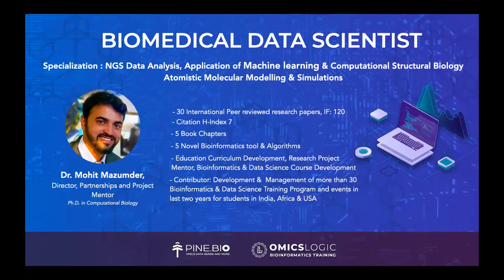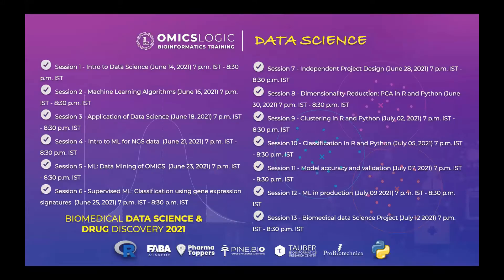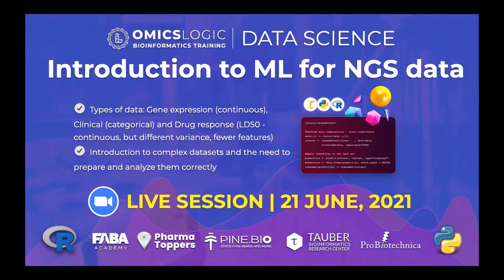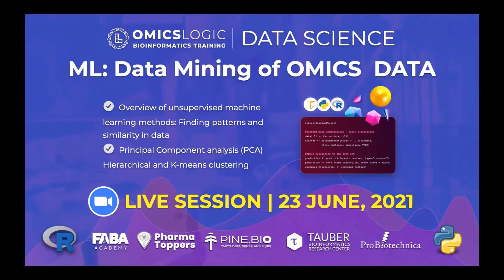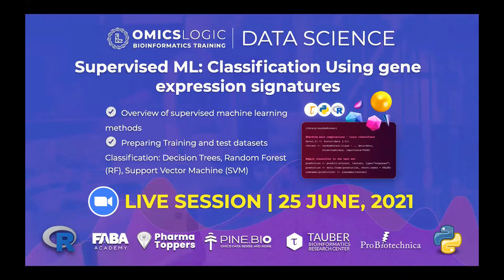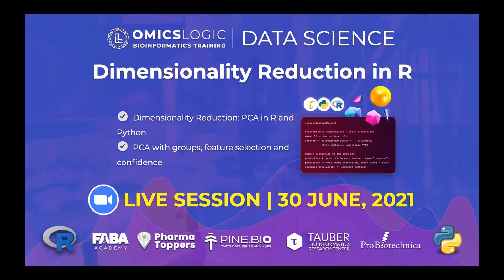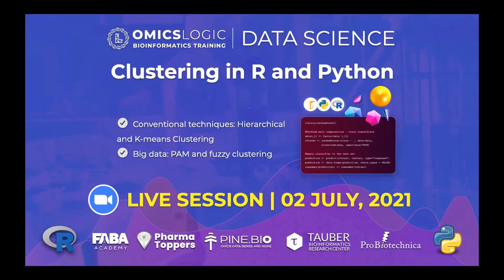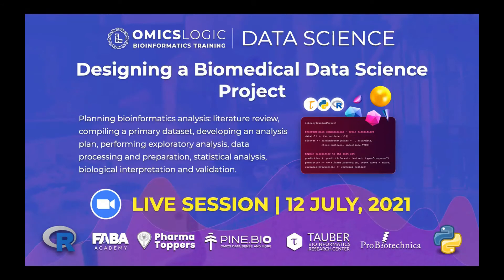Session details - Machine Learning for Biomedical Drug Discovery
- ML, Deep learning, NLP & Computer Vision
- ML Algorithms: Neural Network
- Machine learning for small molecules
- Data types, formats, and challenges
- Processing and preparation for analysis
- Visualization and statistical analysis
- BIG DATA and machine learning
- Extracting meaning and insights
- Biomedical data science project